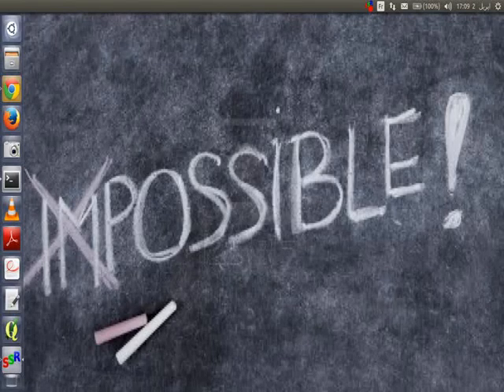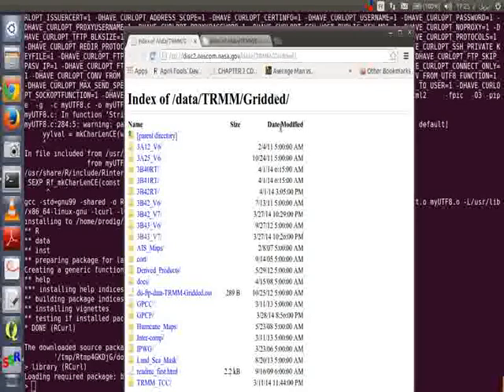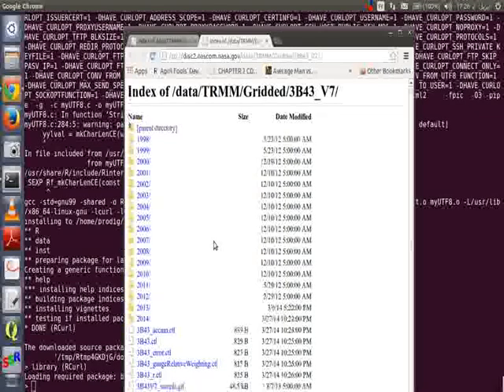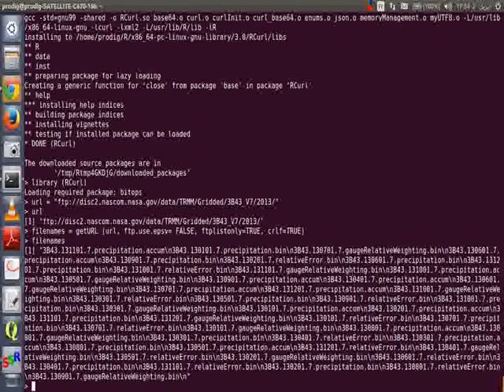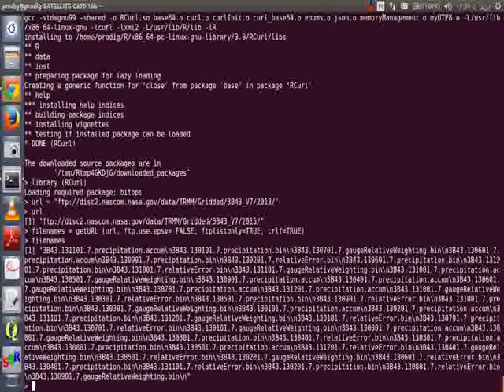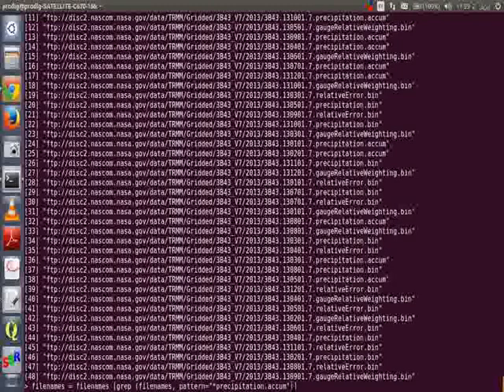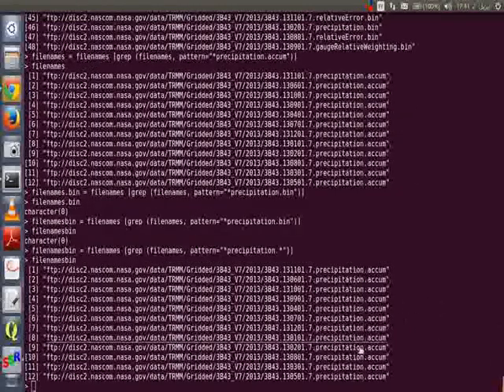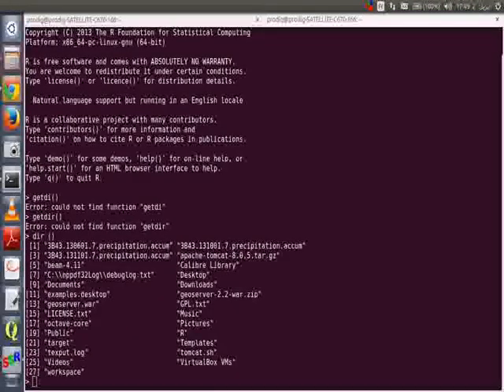TRMM download with R